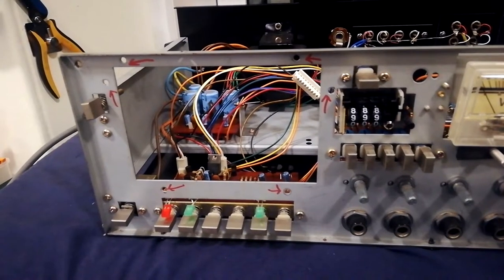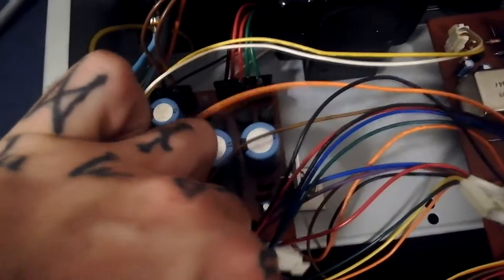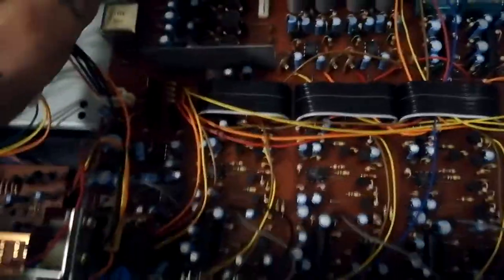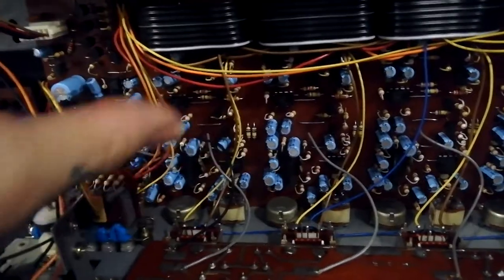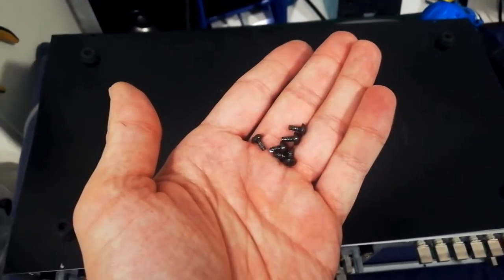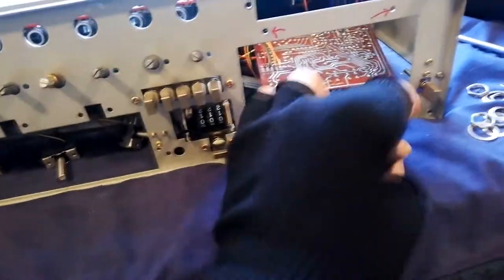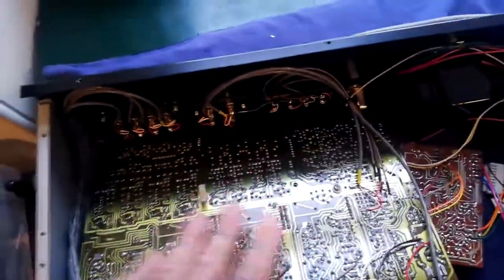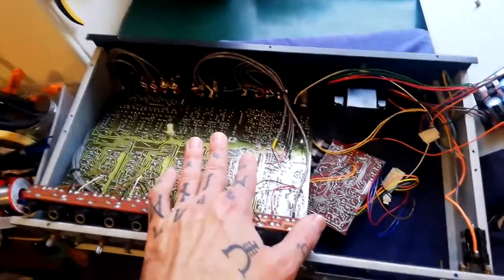AriaStuidiotrack IIII | teardown | 3 | Access printed circuit boards for diagnosis & repair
Third of a series tearing down the Aria Stuidiotrack IIII R504, a rack-mount 4 track cassette recorder. The series is intended as reconnaissance for anyone trying to repair one of these.

IN this video I detach all the remaining printed circuit boards from the chassis, as viewers may need to do if they require access for diagnosis and repair of the PCBs.